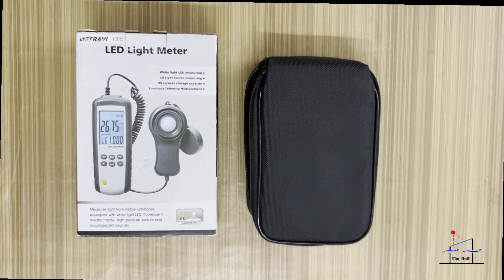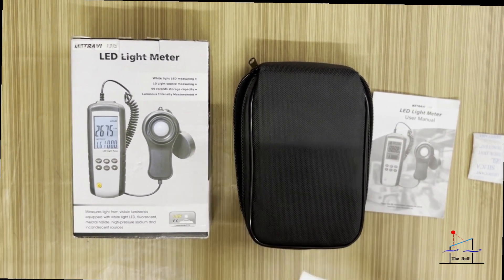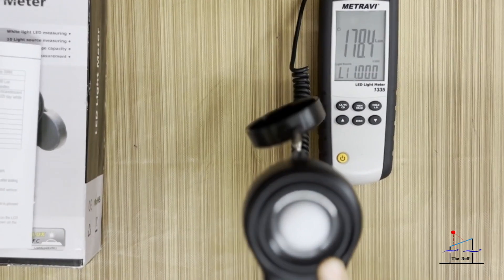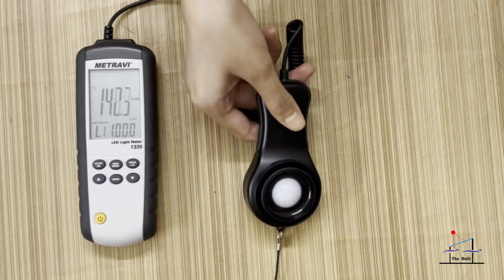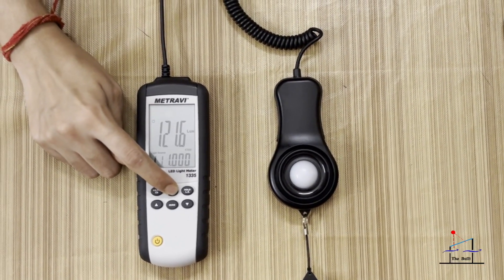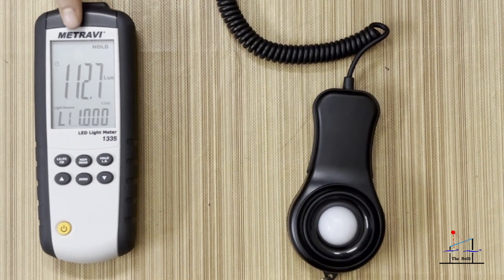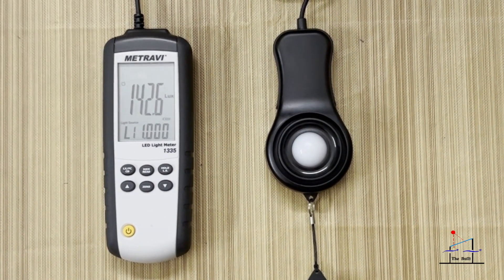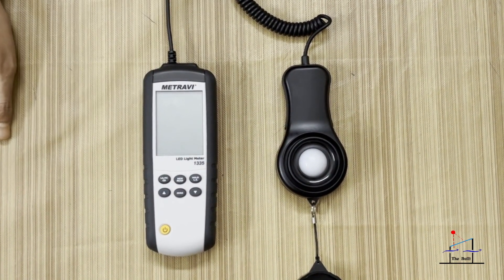How to use LED Light Meter | Lux Meter | Accurate Light Meter | Instructional Video | Unboxing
Learn how to use the LED Light Meter step by step!